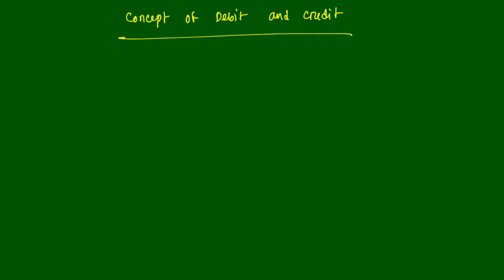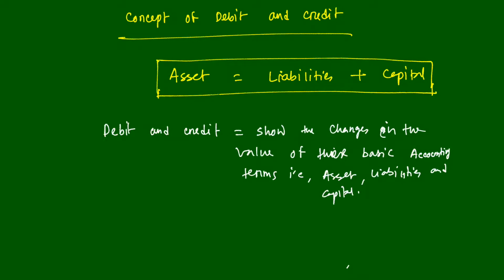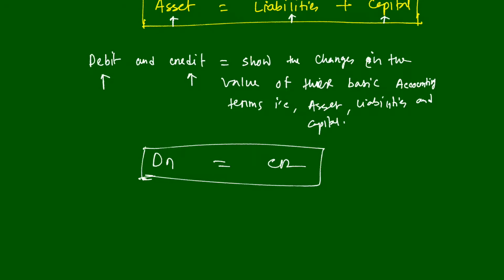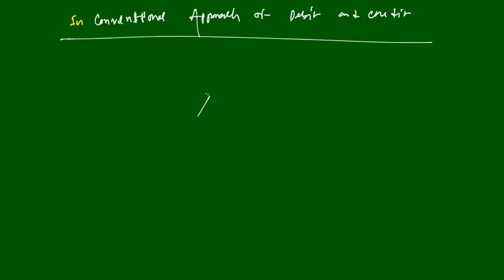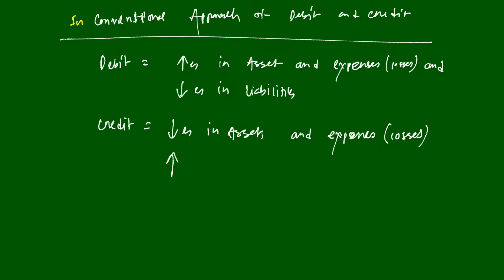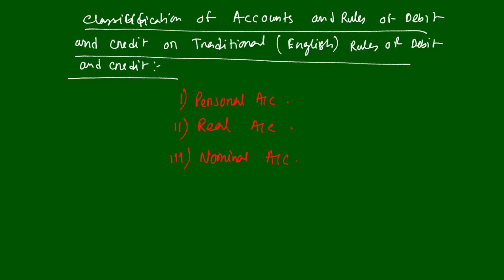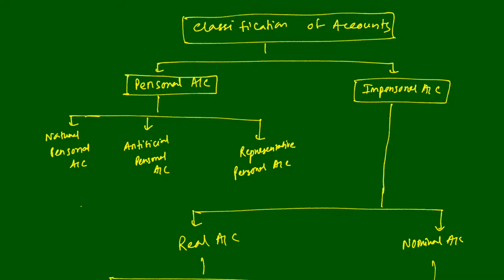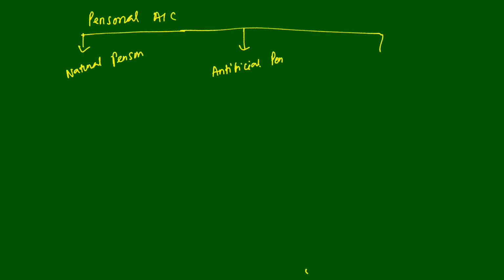19 August 2020